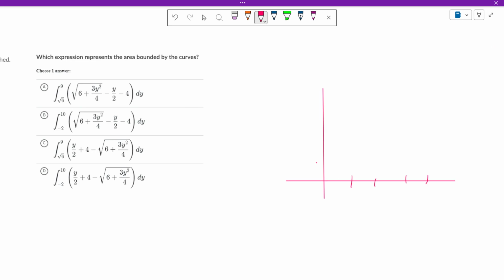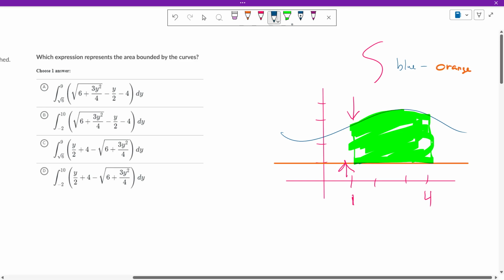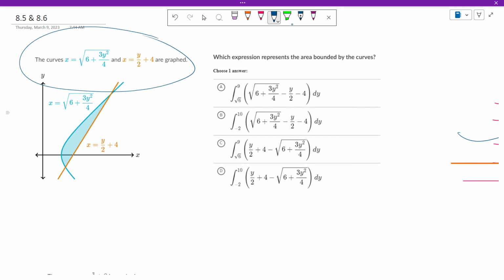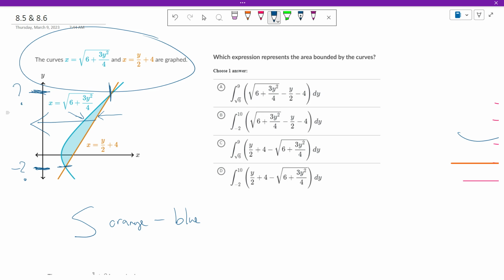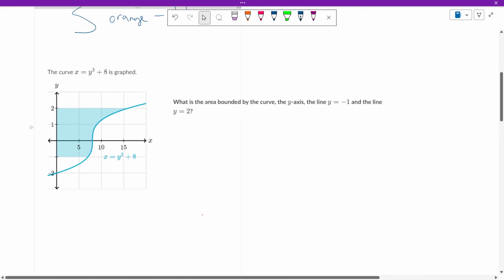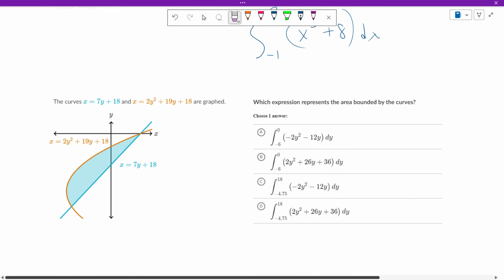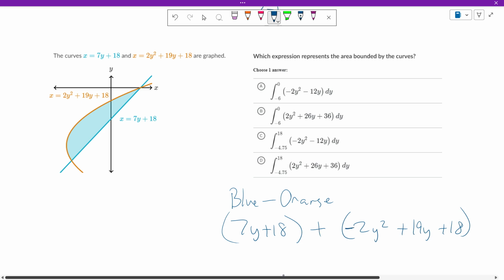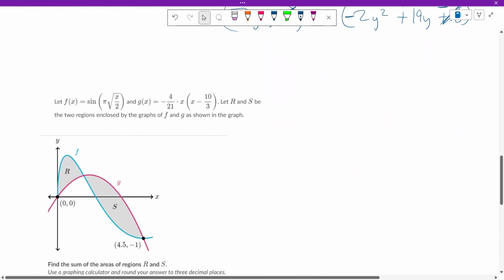8 5 Understanding Area Under the Curve in Calculus with y's